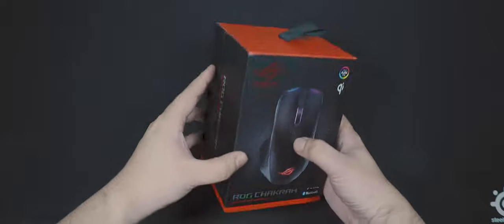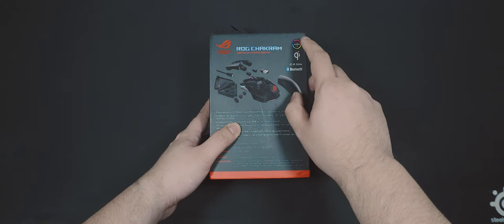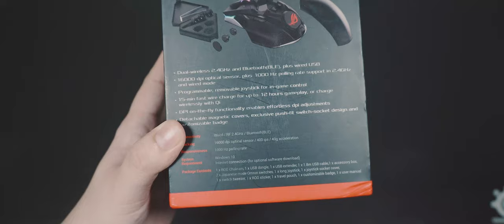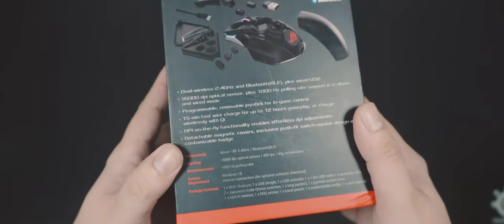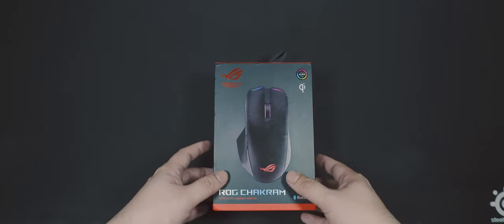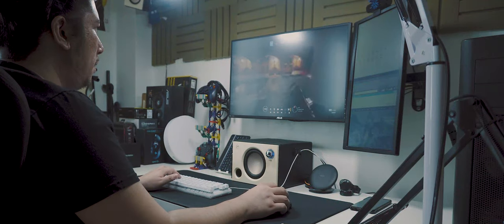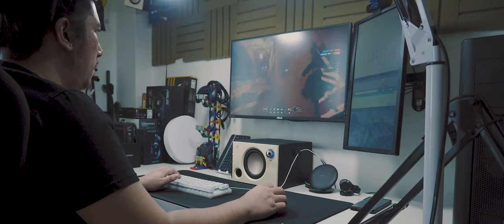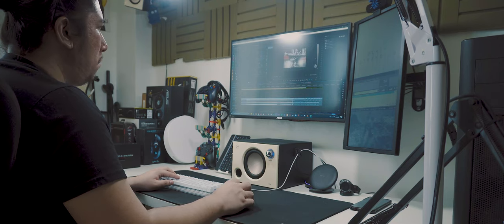This mouse has what?? - ASUS ROG Chakram Unboxing and First Impressions!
As soon as I saw the videos from CES2020, I just had to lay my hands on this mouse with a unique feature from @ASUS @asusrog .

Do you have any questions that you would like to see answered in the review?

I also stream on mixer!

My gear:

Camera
Sony a6400
Canon M10 kit + 55-200mm Lens
Tamron 18-200 f/3.5
Sigma 35mm f/1.4 Art DG HSM